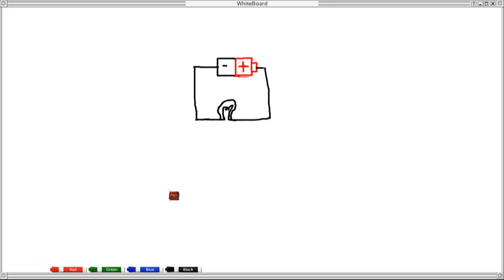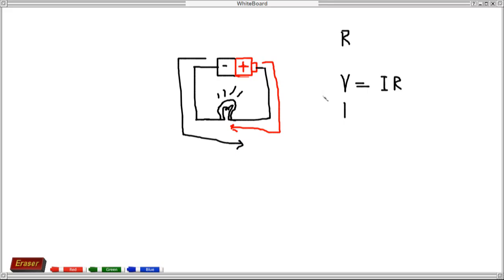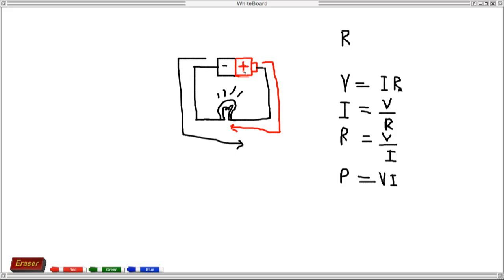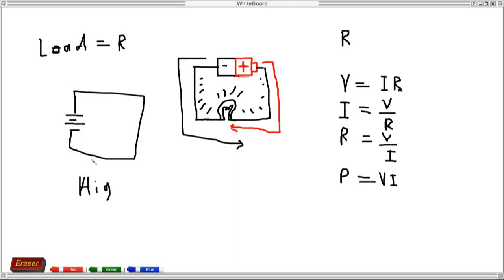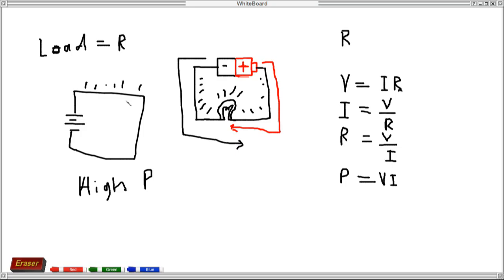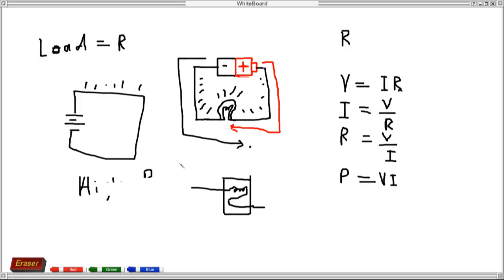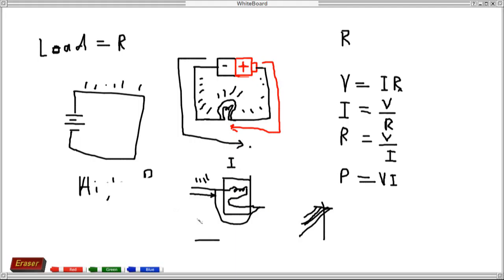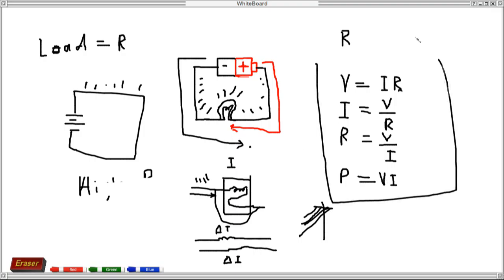Electrical circuits |electrical engineering #2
Episode 2 on electrical engineering tutorial